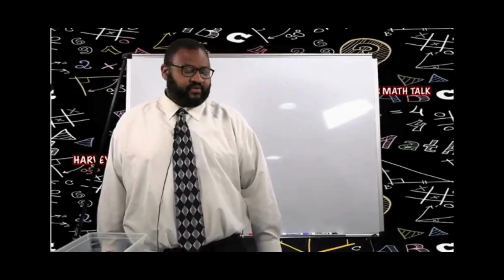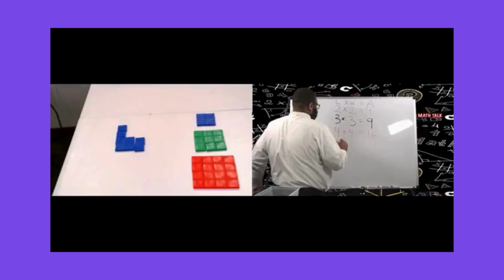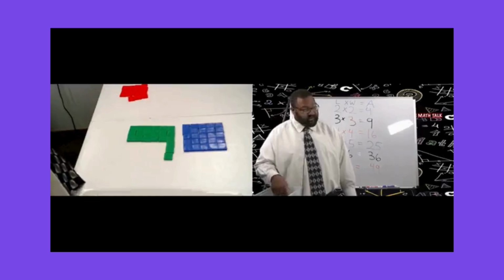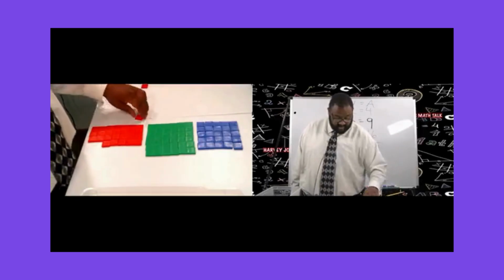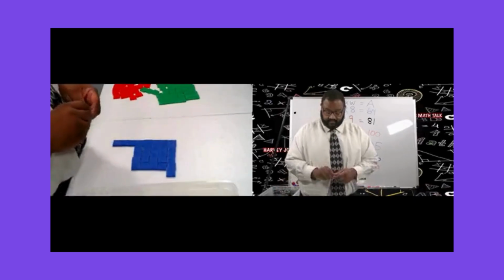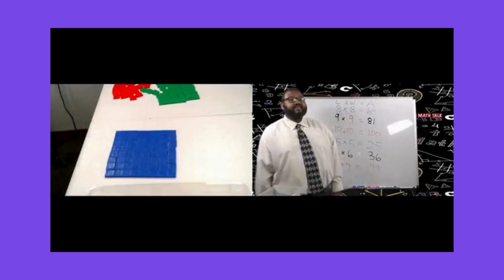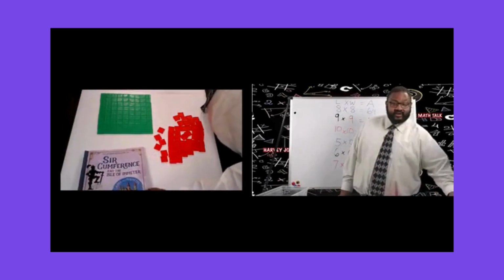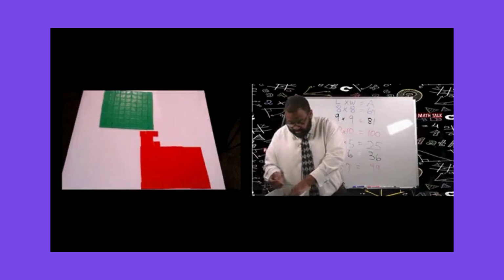Math Noise with Reginald Original Finding Perfect Squares using square tile manipulatives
Reginald Original shows how perfect squares are made by using area formula, Length x Width (L x W) and by showing the perfect square by using square tile Manipulatives.